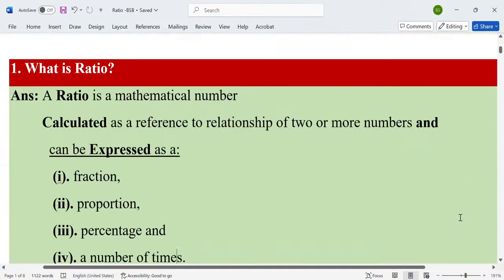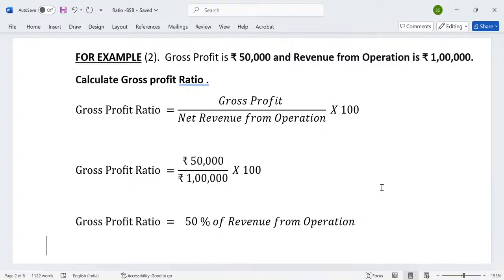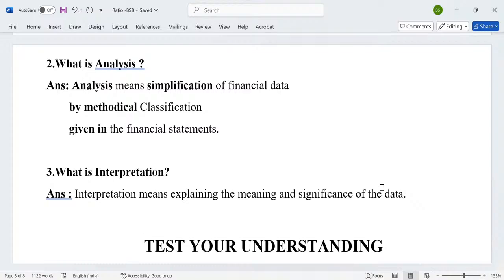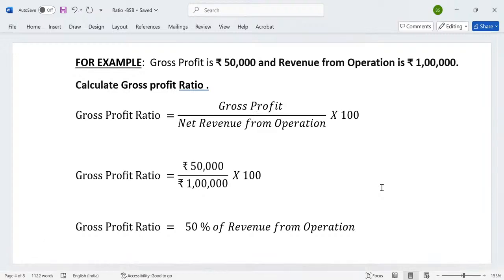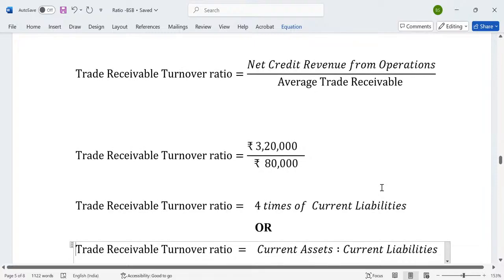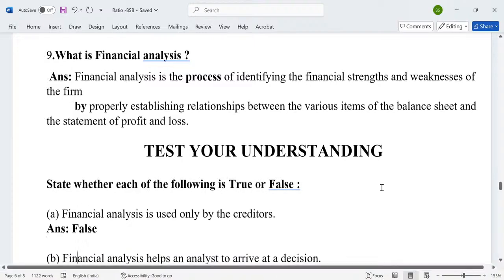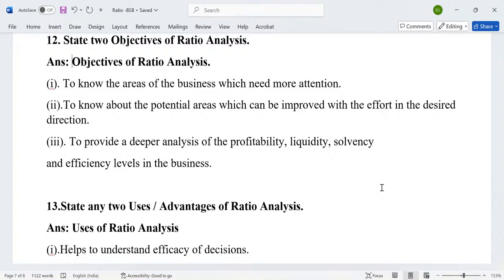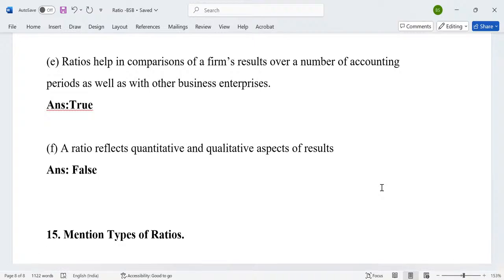Accounting Ratio Part 1 English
PUC-II/ CBSE/ISC Class 12 Accounting ratios